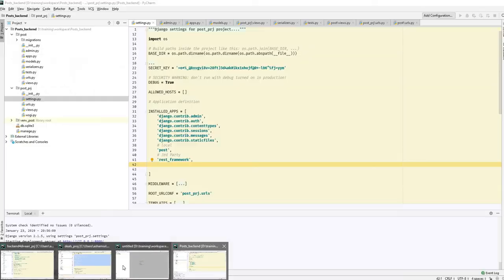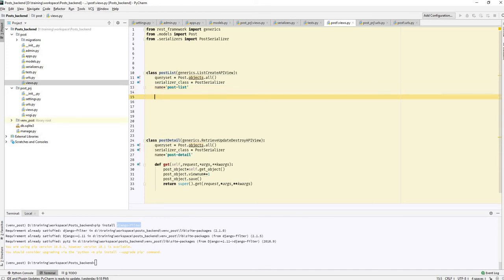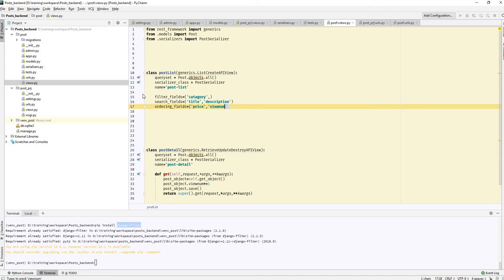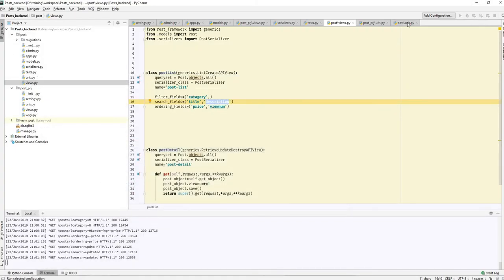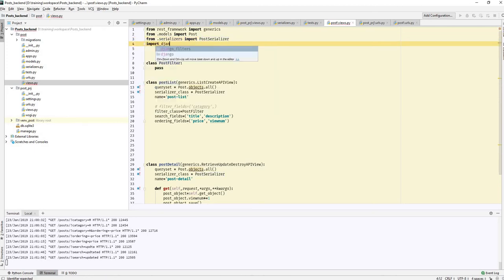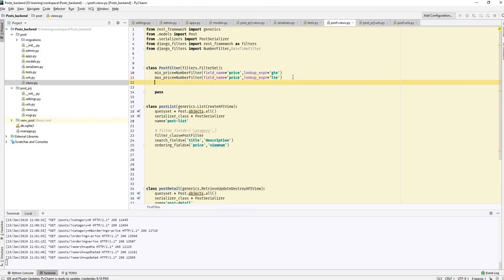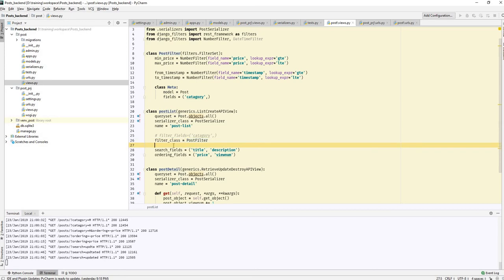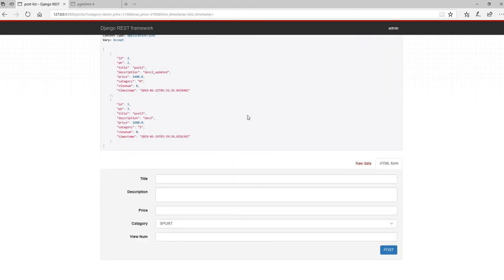6 orderby,search,filters; djangorestframework; REST API